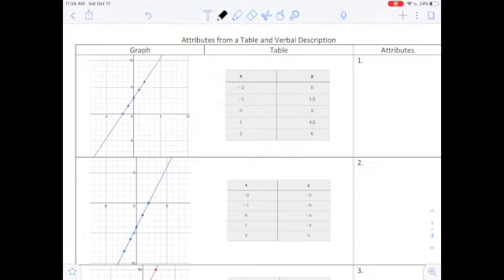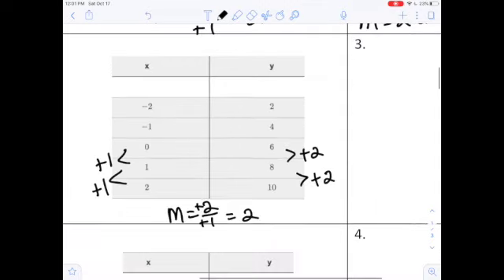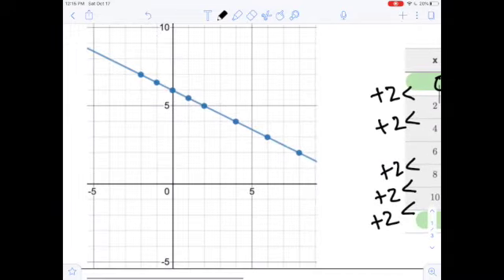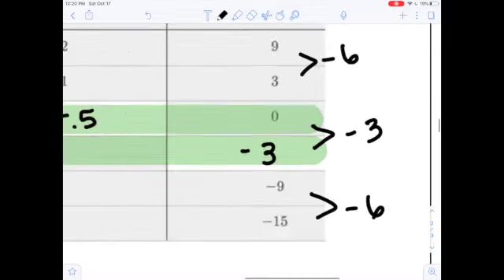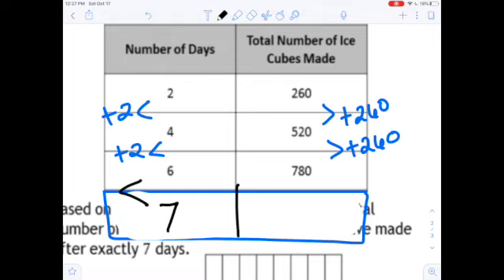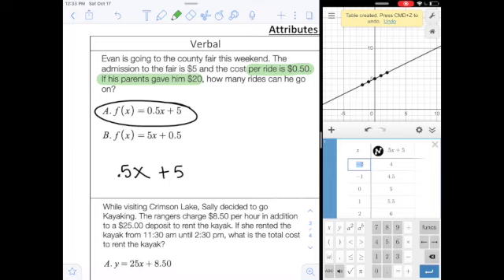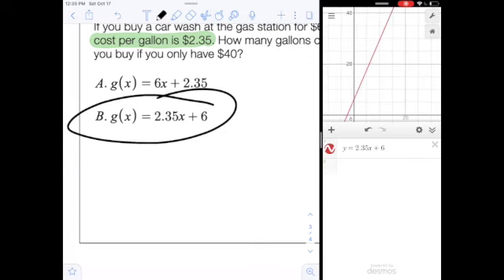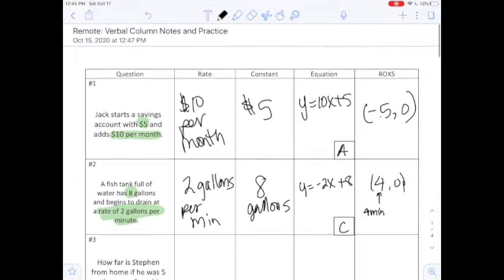Attributes from a Table and Verbal Description